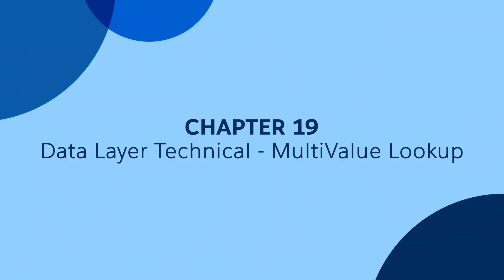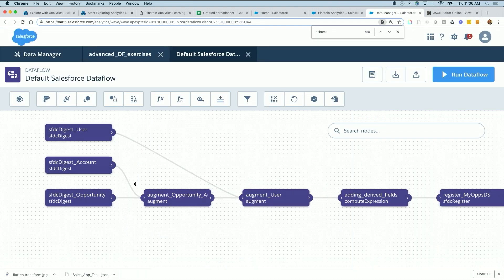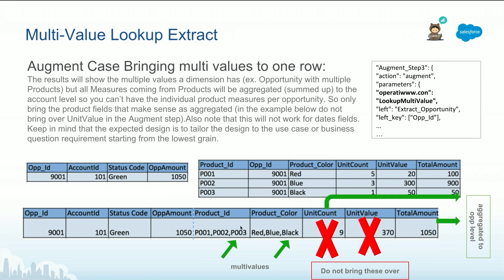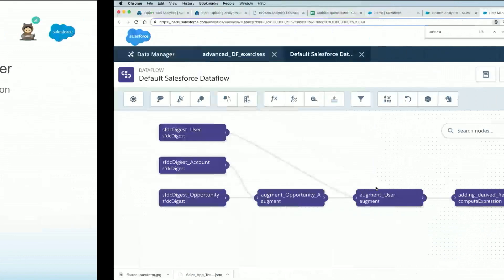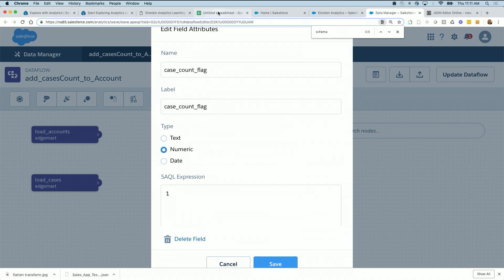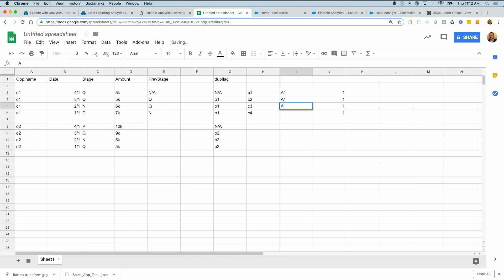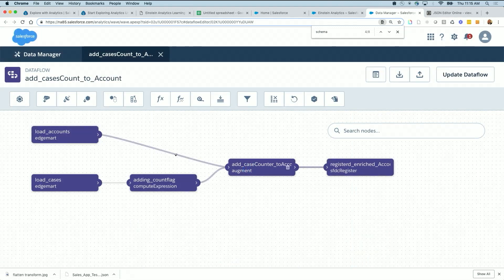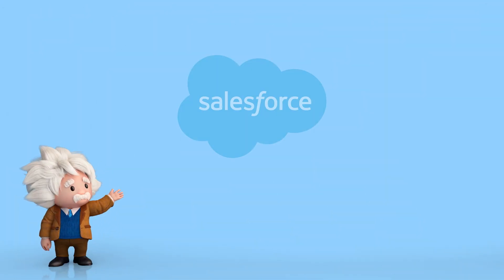19 - Multi-value Lookup - Tableau CRM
Advanced data manipulation: dealing with fields that contain multiple values. This technique helps with aggregating data and use cases like counting cases.